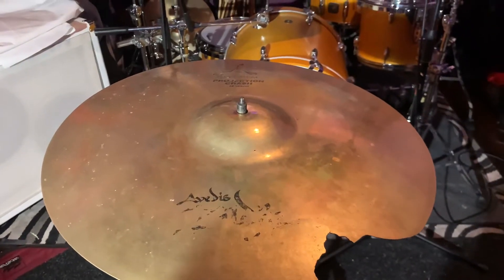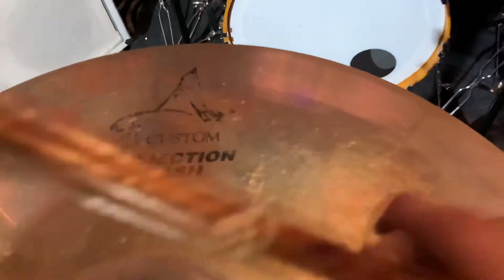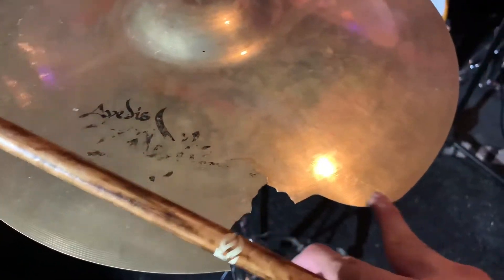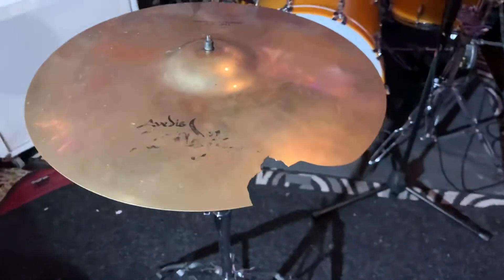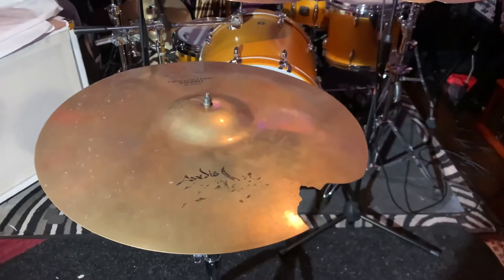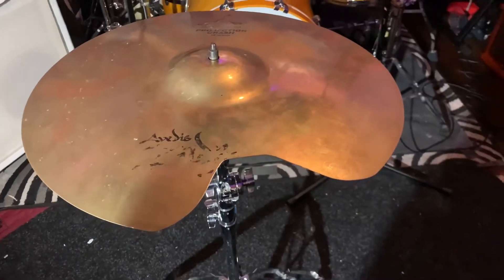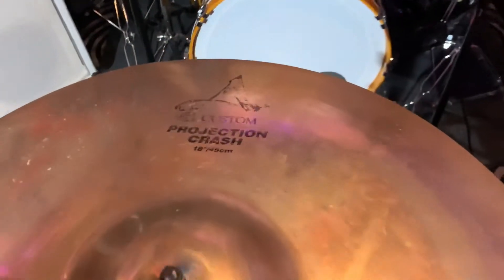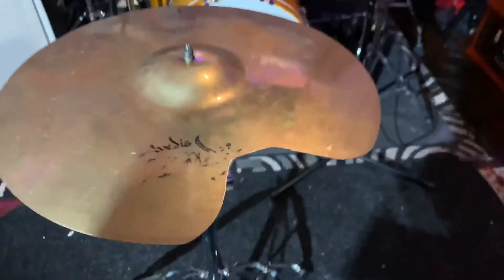Zildjian 18” A Custom Projection Crash - Repaired